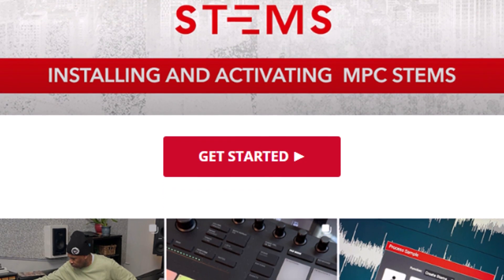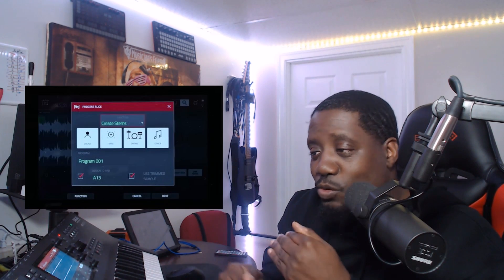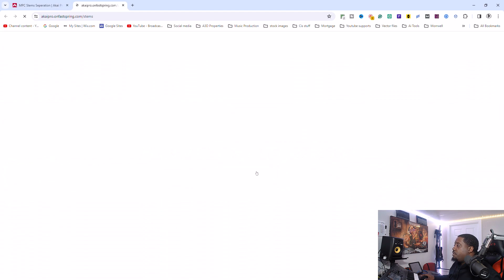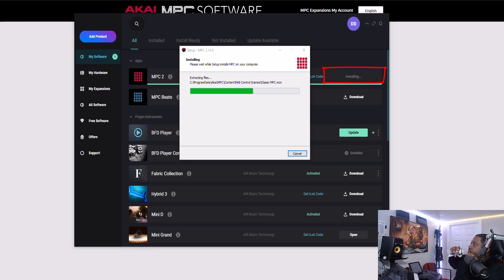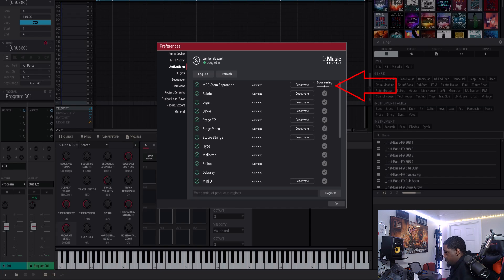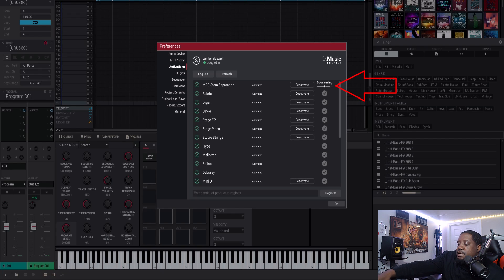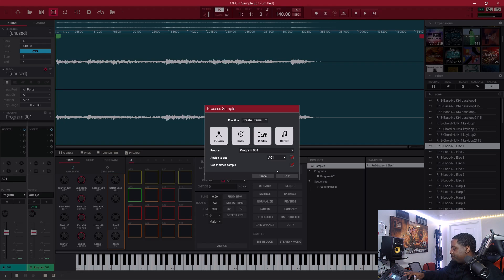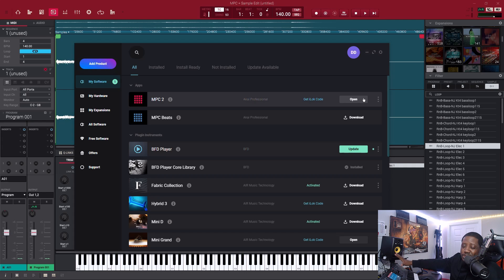Getting Started with Akai MPC Stems Separation Update 2.14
Getting Started with Akai MPC Stems Separation How to install. In this video I will show you a step by step guide on how to install the akai mpc stem separation inside the MPC Beats software Update 2.14. This is A Guide to Installing Akai MPC Stems Separation. Just a real quick Step-by-Step Tutorial: for Akai MPC Stems Installation. This is my Process of Installing Akai MPC Stems Separation - A Tutorial.

00:00 Intro
01:09 Buying Akai mpc stems separation
01:54 Installing mpc stem separation
02:37 Activating stems separation
03:21 checking if it works
04:25 Recap
06:24 we out